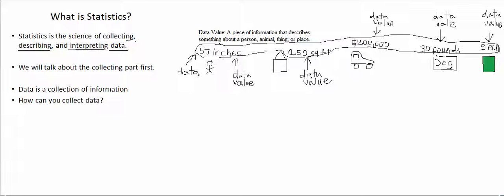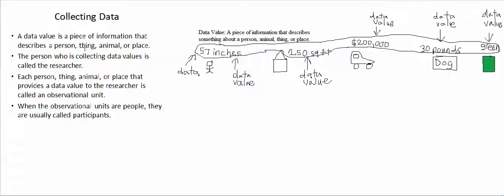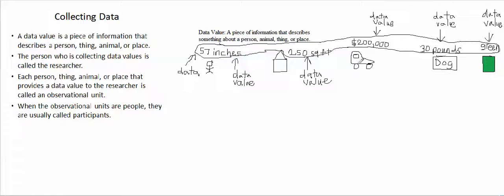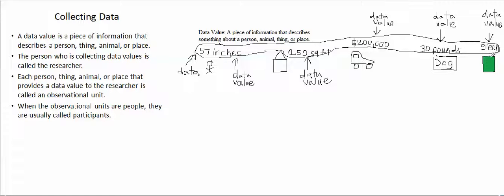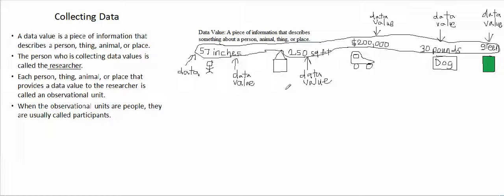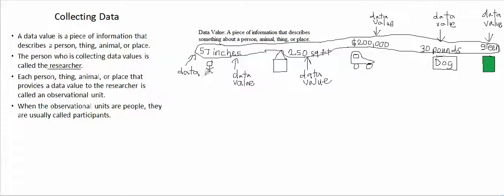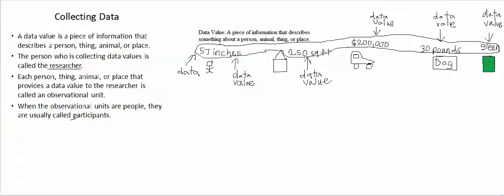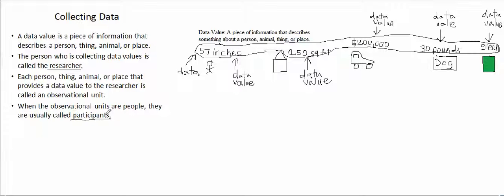Stat 3010 Video 1 Part 7